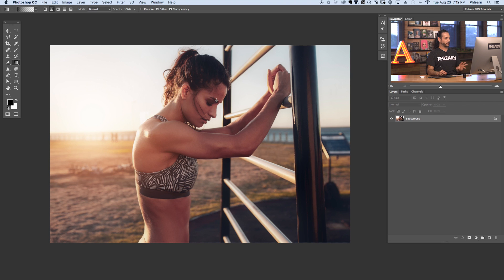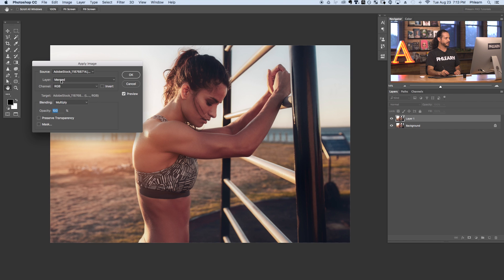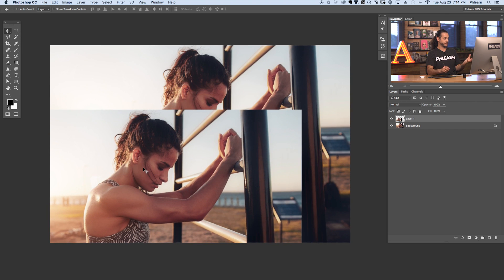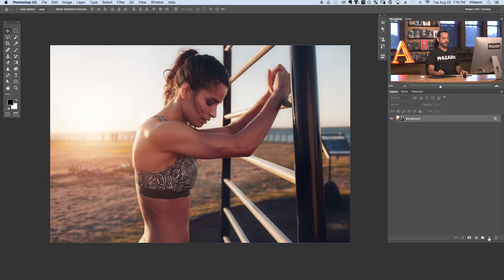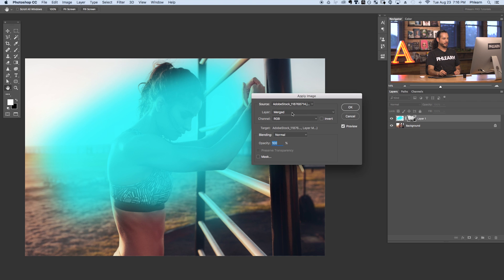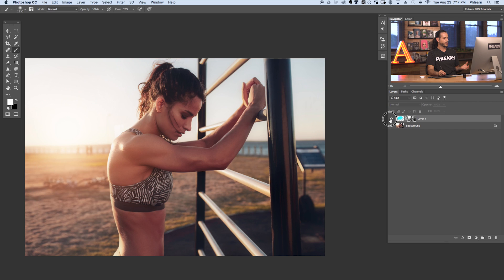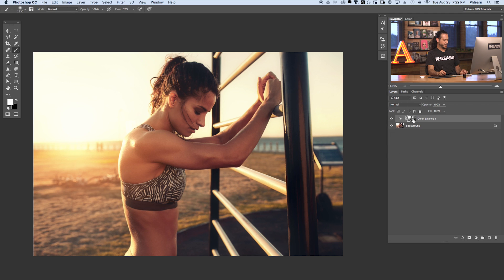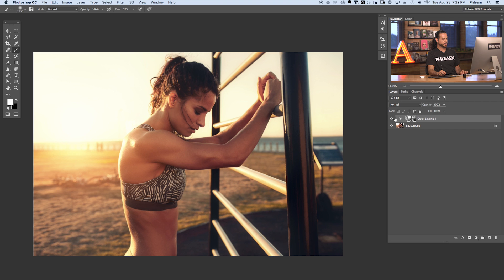How to Color Tone With Apply Image in Photoshop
How to Color Tone Using Apply Image in Photoshop
Apply Image is a very powerful tool when used correctly in Photoshop. Learn how to use Apply Image to color highlights and shadows separately in Photoshop!

What is Apply Image?
The Apply Image command allows you to place a copy of your image on either a layer or layer mask using a variety of blending modes and settings.

When using Apply Image you can choose to apply a single layer or a merged copy of everything you see onto a new layer.

For instance, if you need to liquify your image and need all of your changes on a single layer, you can Apply Image using a Merged copy onto a new layer. This is like taking a snapshot of your photo and sticking it on a new layer!

Apply Image on a Layer or Layer Mask
Apply Image can be used on a layer or layer mask, allowing you to control the visibility of a layer.

A completely white layer mask will make the layer completely visible, and a black layer mask will make the layer invisible.

When applying an image onto a layer mask, the lighter parts of the image will be visible and the darker parts will be invisible.

You can use this method to make a layer only visible in the highlights or shadows of an image, giving you more control over blending.

Color Tone using Apply Image
To Color Tone using Apply Image, create a Color Balance adjustment layer and start by coloring the ‘Highlights’. In this example we add red and yellow to the highlights, giving them a warm feel.

You will notice that the Color Balance layer will effect the entire image. To constrain the Color Balance layer to just the highlights of the image, click on the layer mask and go to Image – Apply Image. Choose a Merged Copy or the Background layer, check Multiply blending mode and then apply the effect.

That layer will now be visible only in the highlights of the image. To reduce visibility even more, simply duplicate the process.

To make a layer only visible in the shadows – click on the layer mask and go to ‘Image – Apply Image’. Choose ‘Merged’ or ‘Background’, click on Multiply and check ‘Invert’. Now the layer will be restricted to just the shadows. To further restrict the visibility of the layer, simply repeat the previous step.